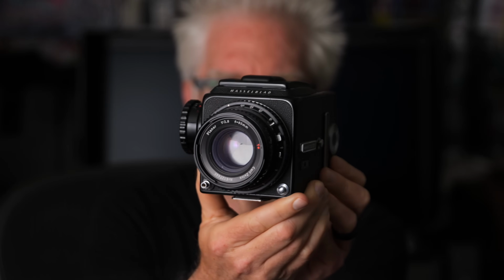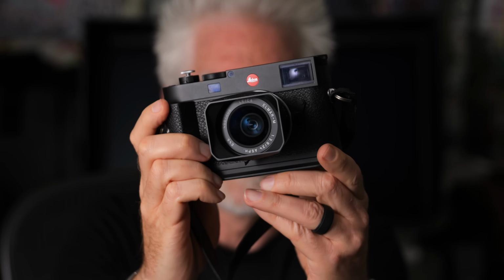Hasselbad X2D: A Better, Faster, Cheaper Leica M?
If I can ever actually get my HANDS on one, I'll be able to tell you if the X2D is what I THINK it just might be: a compelling alternative to Leica's M11.

Friendly Neighborhood Dept of Commerce

We recommend B&H , Adorama and KEH for all of your photo, video and audio needs.

- Camera: MYSTERY (hold that thought)
- Lens: MYSTERY (hold that thought too)